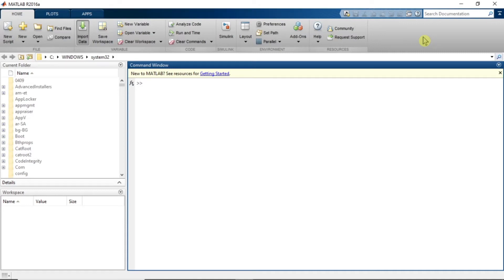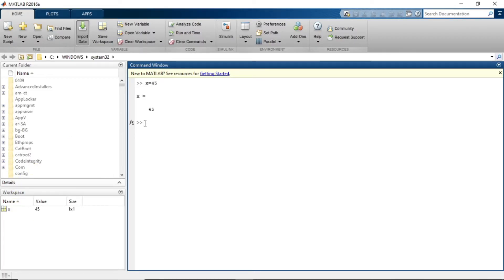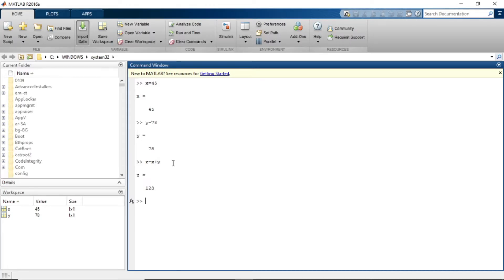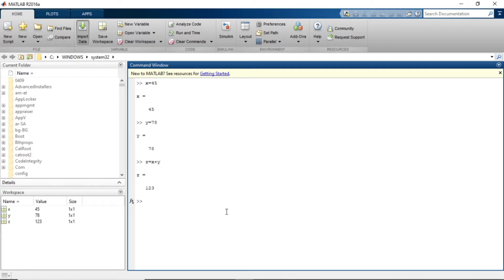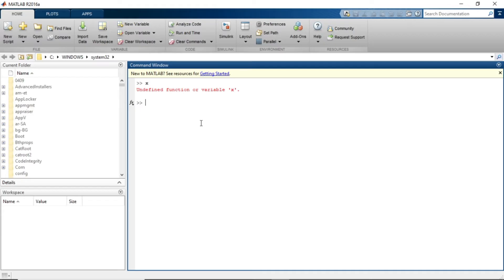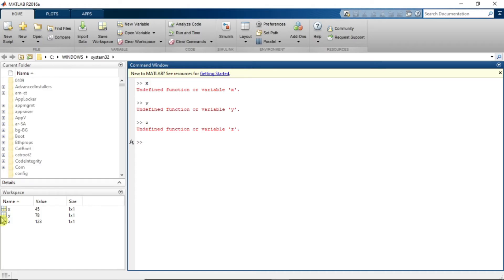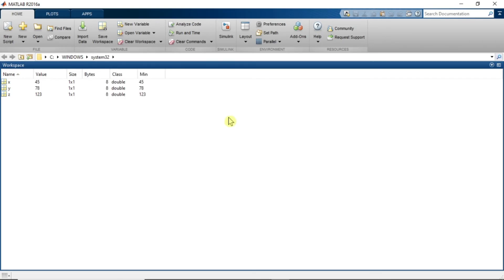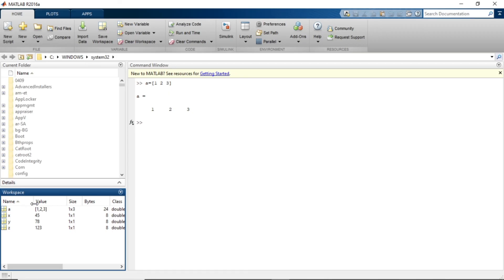Workspace in MATLAB | Save and load workspace data| Matlab Tutorial | Mruduraj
What is role of Workspace in matlab and how to save workspace data and how to load saved workspace data is explained in this video. The initial section of the video explains about how variable stored in matlab workspace. The next section is in matlab workspace video is bout shortcut to maximize and restore workspace size. The next section in this video is about how to save data stored in workspace to .mat file for future use. Further workspace in matlab video the thing explained is how to load previously saved workspace file for present use. After this useful information the workspace in matlab video explains about different quantities you can see about stored variable in workspace. At the end of the video there is a quick short question for you .